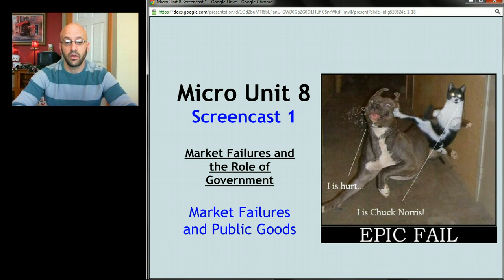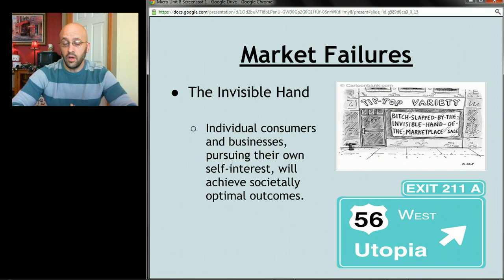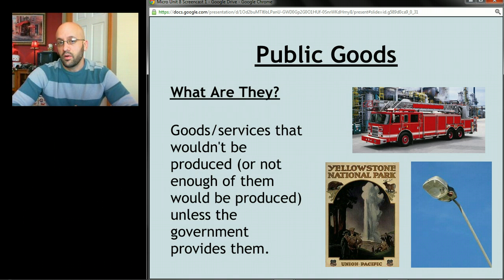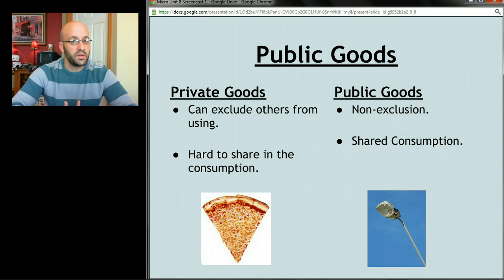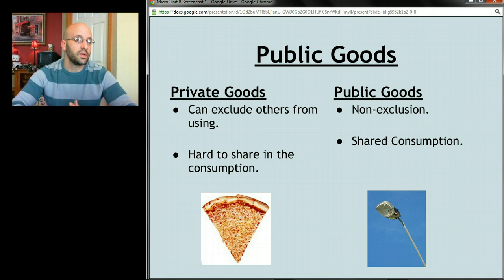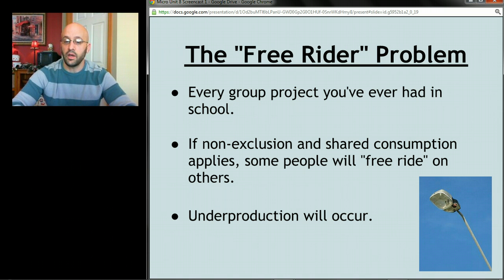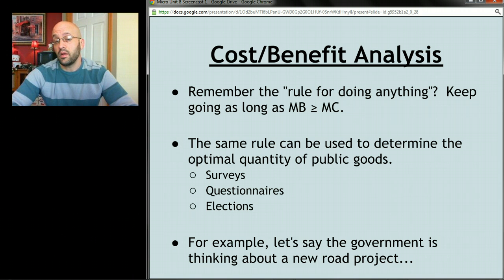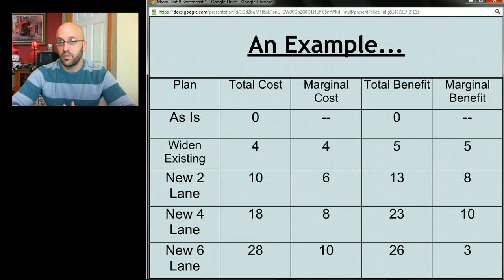AP Micro: Unit 8 Screencast 1 - Market Failures and Public Goods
Main Topics: Market failures, public goods, shared consumption, non-exclusion, the free rider problem, and cost/benefit analysis as applied to public goods.